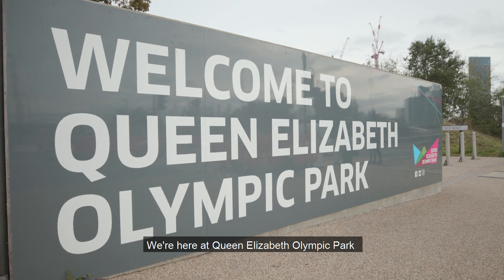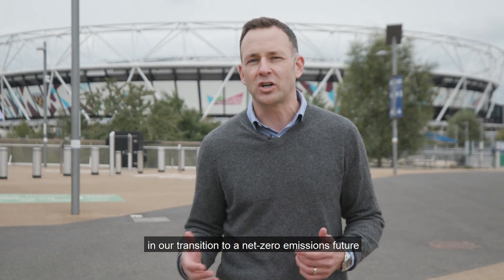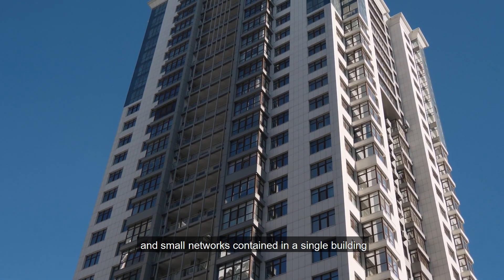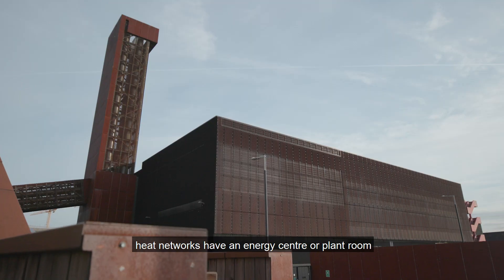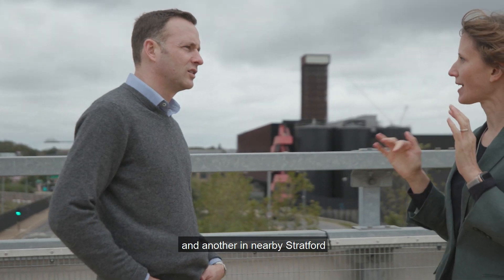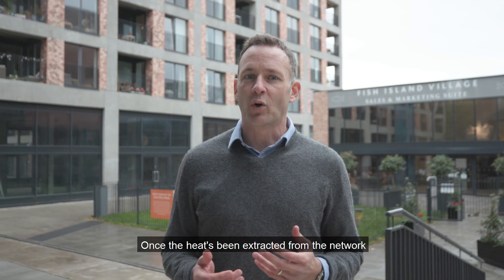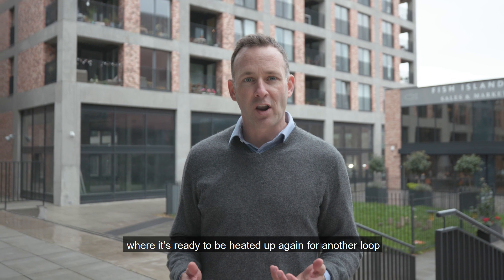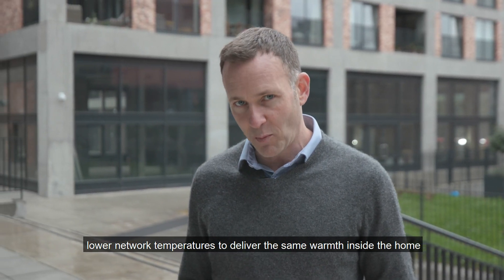What is a heat network? - Guru Systems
Heat networks have huge part to play in our transition to a net-zero emissions future. We visited the East London District Energy Scheme to explain what a heat network is, how they work, and why we'll see more of them carrying low carbon heat to UK buildings in the future.